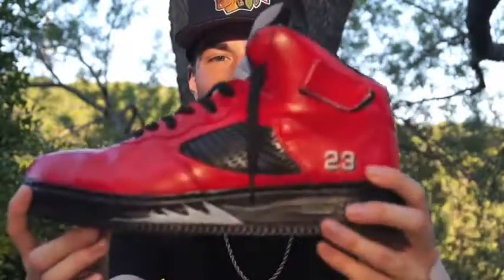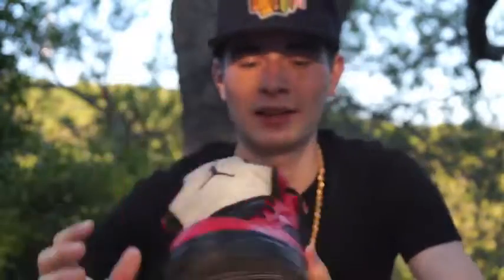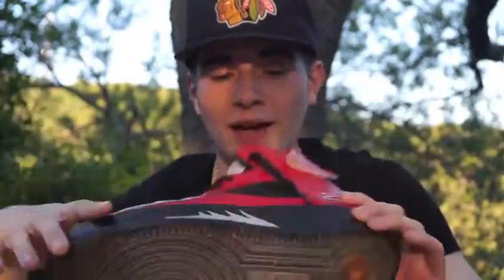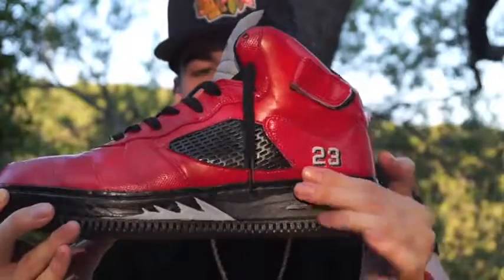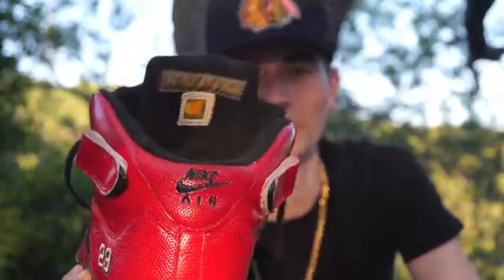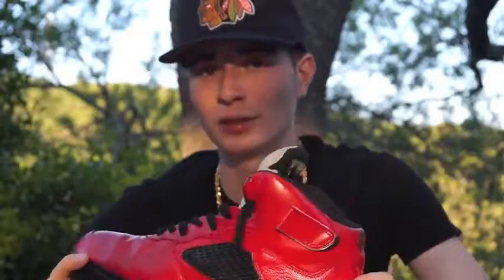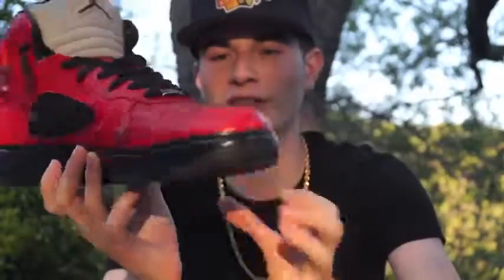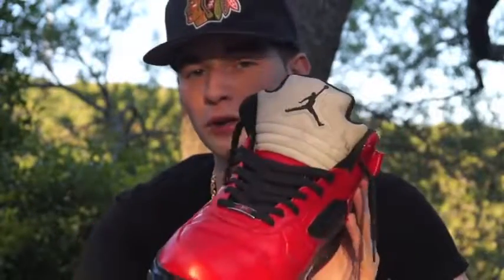Paul Made Custom Jordans!! Sneaker Steals #10